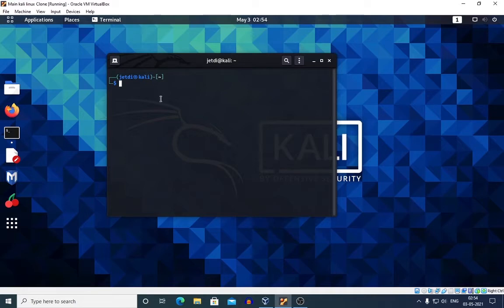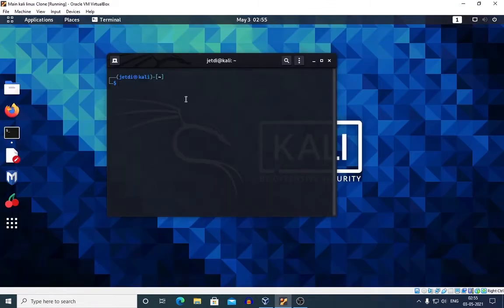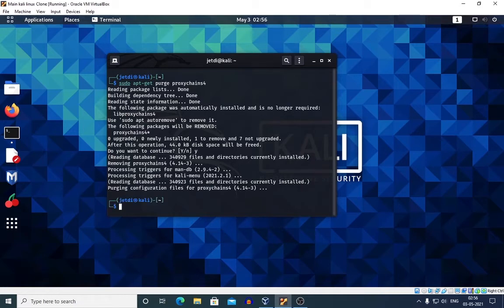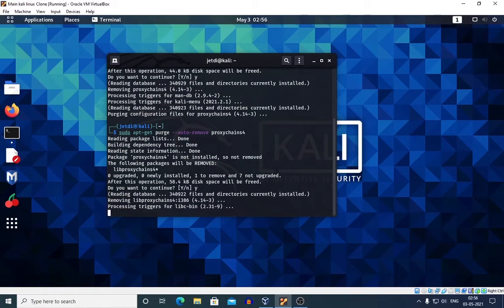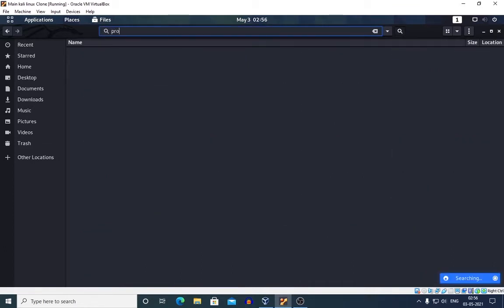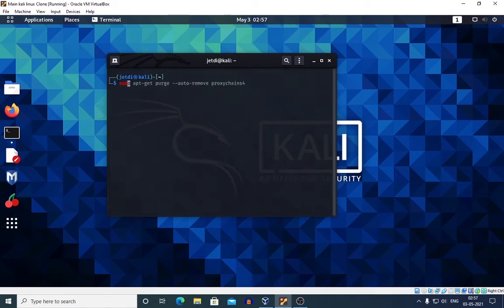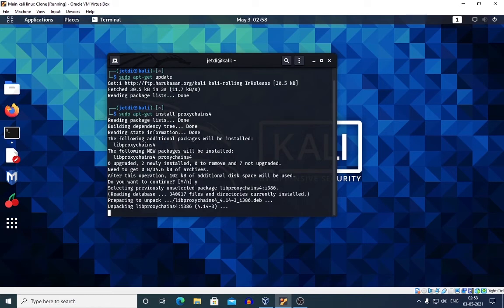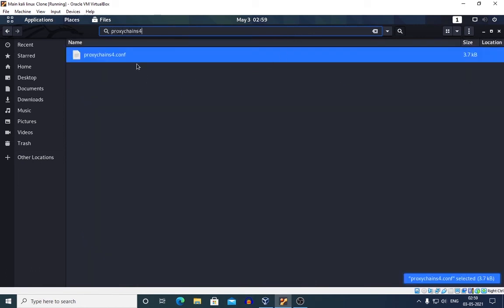Reset/Reinstall Proxychains in Kali Linux 2021. Hands on practical lab lecture 9.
in this video you will learn how to reset/reinstall proxychains4 services to use them with tor to hide your self from the internet using Kali Linux 2021. in here you will learn how to reinstall proxychains4 and run the service with.

link to Installing Tor services on Kali Linux and usage of Proxychains. Hands on practical lab lecture 4